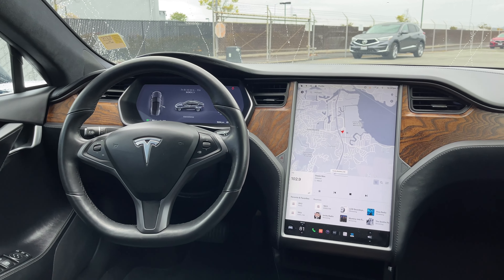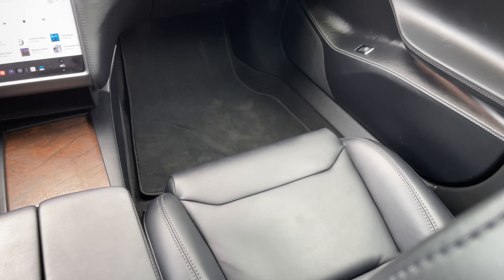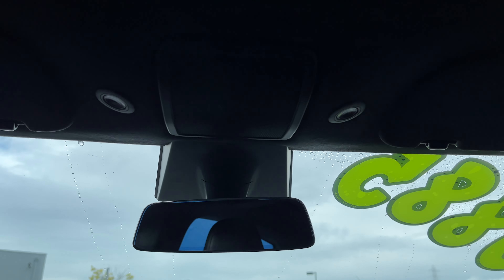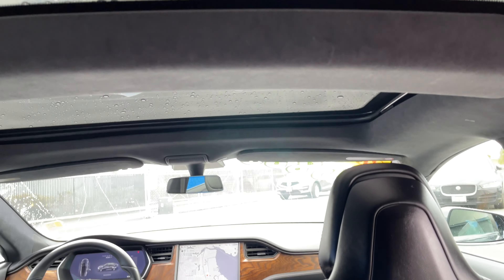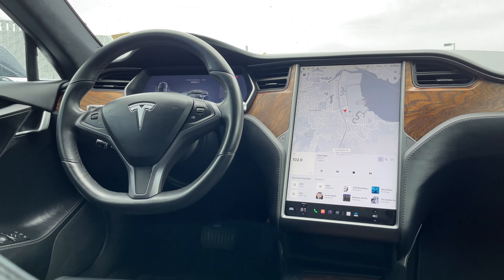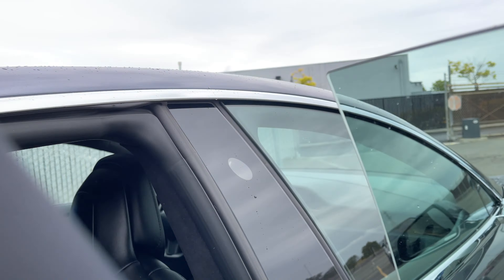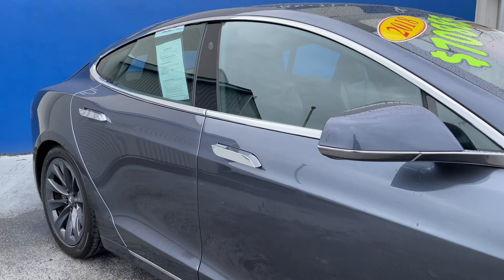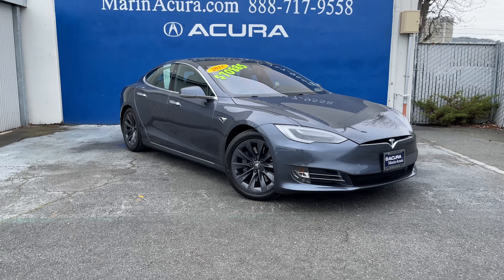DM 2018 Tesla Model S stk# 21344